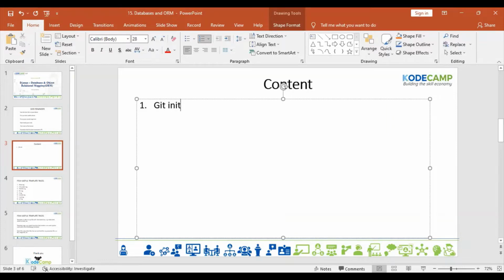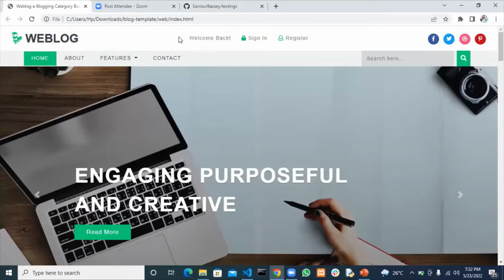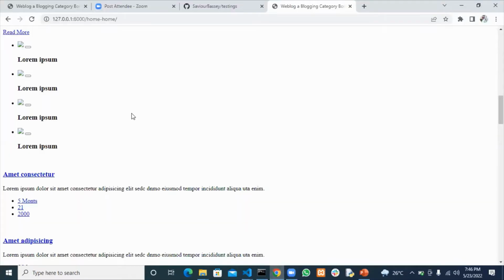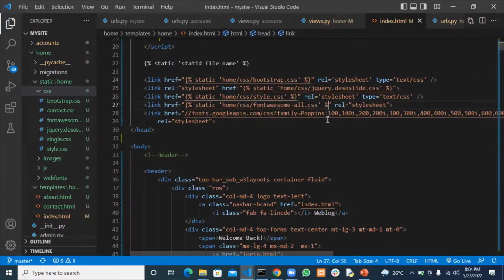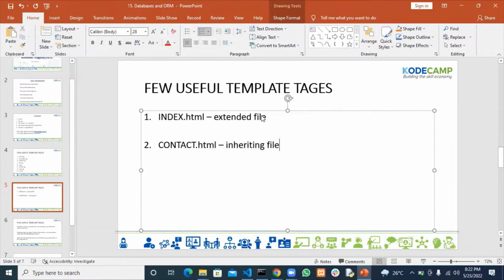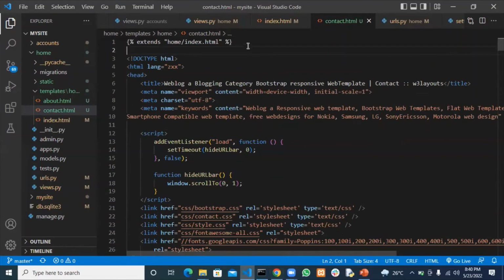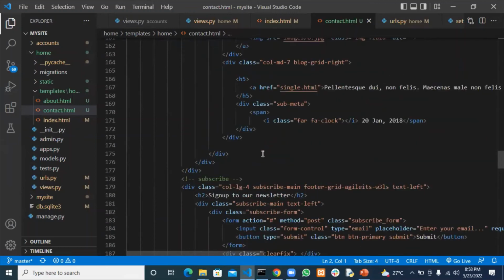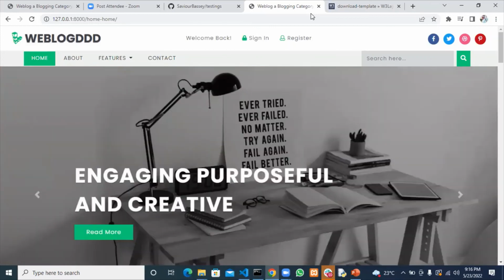KodeCamp 2 0 Beginner Python Training Session 18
Django - Databases and Object Related Mapping